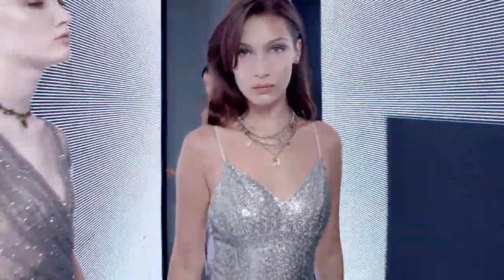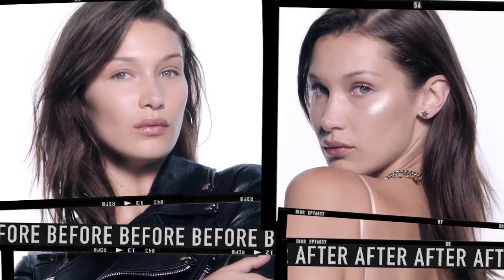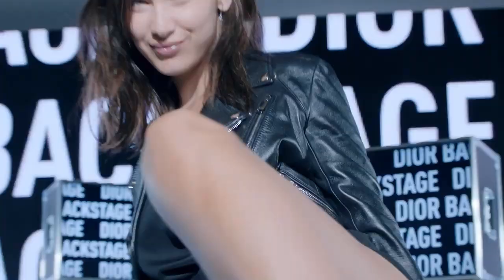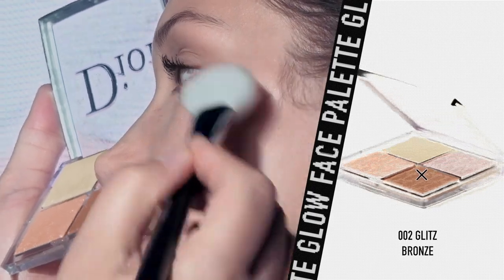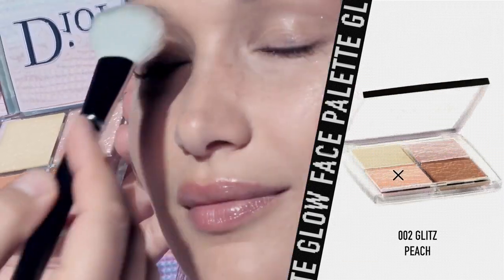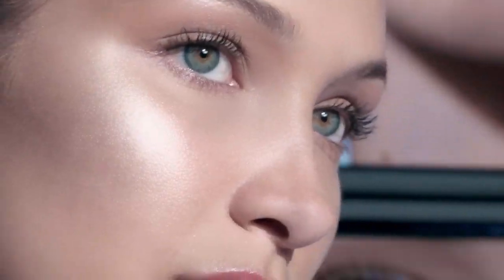How to use Dior Backstage Glow Face Palette | Cosmetify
Find out how best to use Dior Backstage Glow Face Palette with this guide produced by the brand.